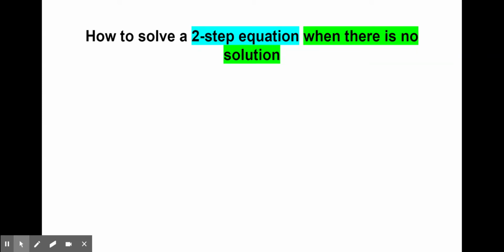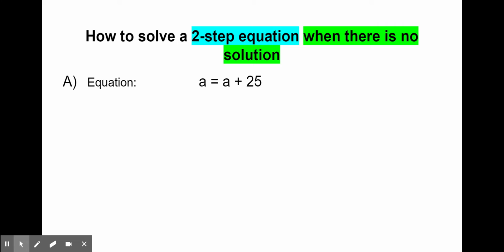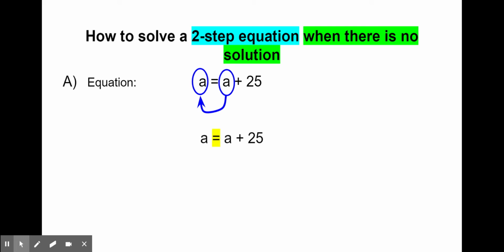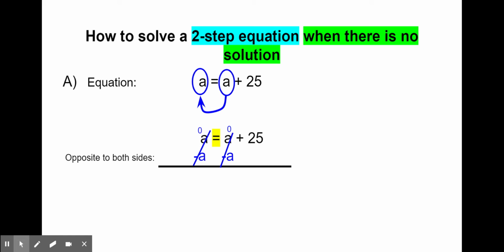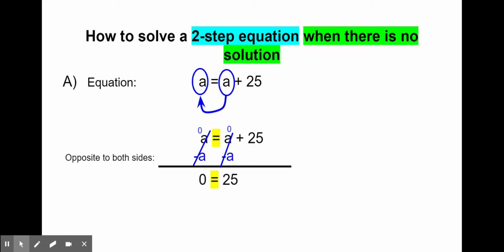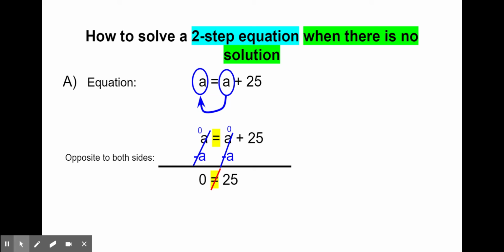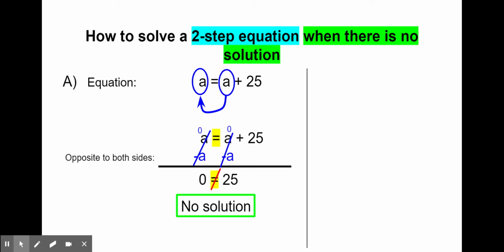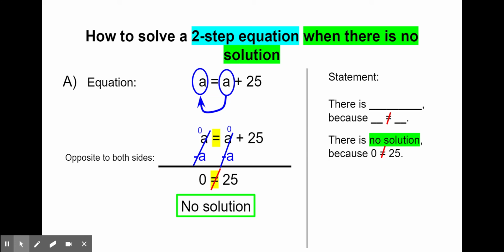2 step equation when there is no solution Google Slides